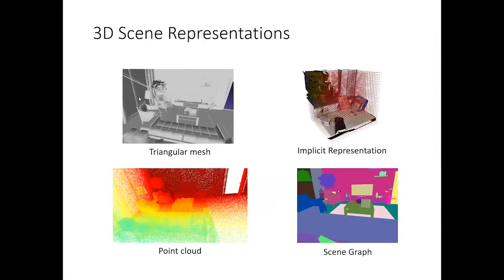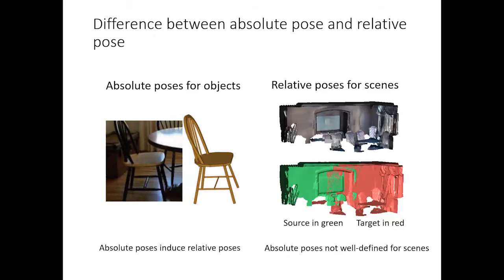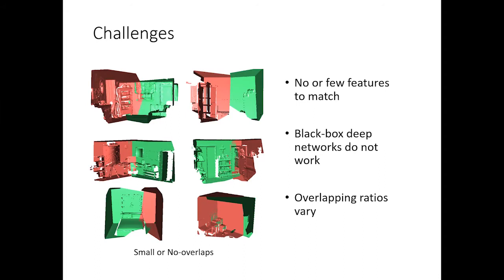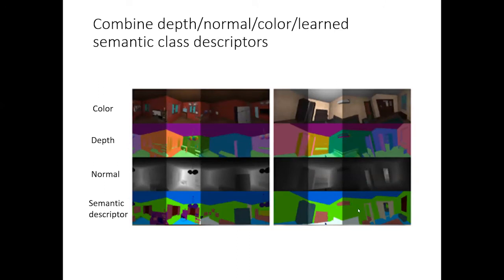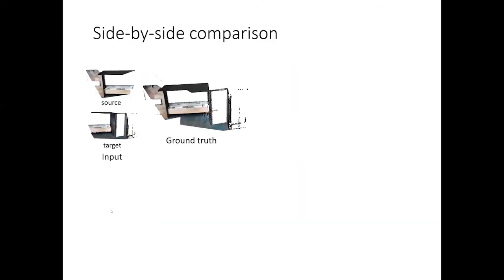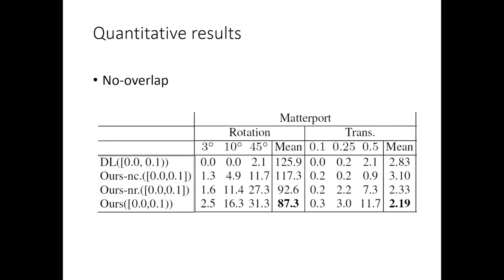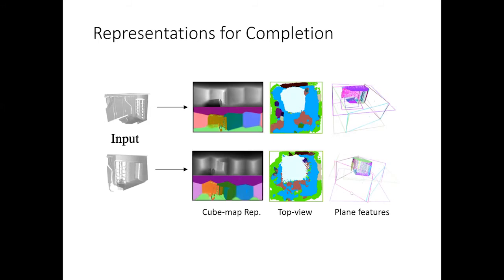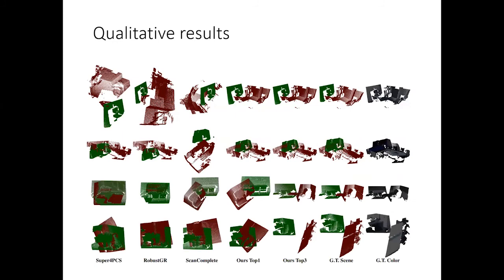Qixing Huang: Extreme Relative Pose Estimation via Scene Completion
Estimating the relative rigid pose between two RGB-D scans of the same underlying environment is a fundamental problem in computer vision, robotics, and computer graphics. Most existing approaches allow only limited relative pose changes since they require considerable overlap between the input scans. This talk discusses techniques extending the scope to extreme relative poses, with little or no overlap between the input scans. The key idea is to infer complete scene information about the underlying environment and match the completed scans. We discuss suitable representations for scene completion and how to integrate relative pose estimation and scene completion. Experimental results on benchmark datasets show that our approach leads to considerable improvements over state-of-the-art methods for relative pose estimation. In particular, our approach provides encouraging relative pose estimates even between non-overlapping scans.